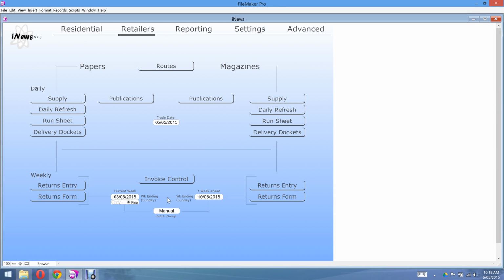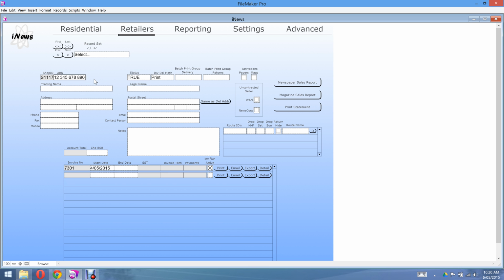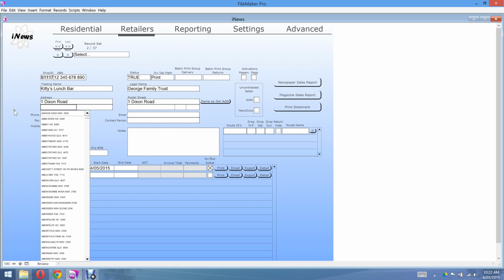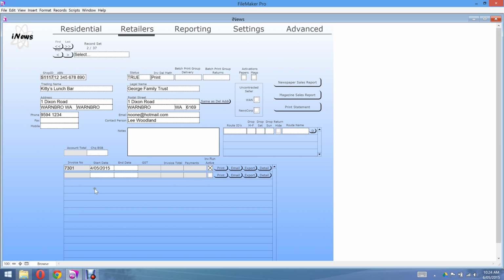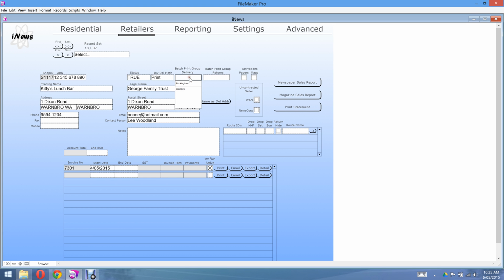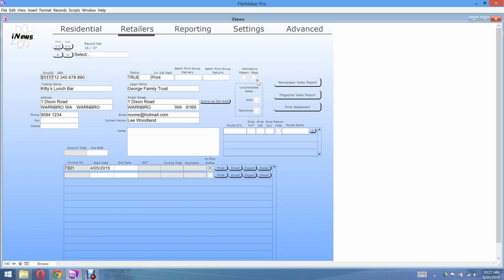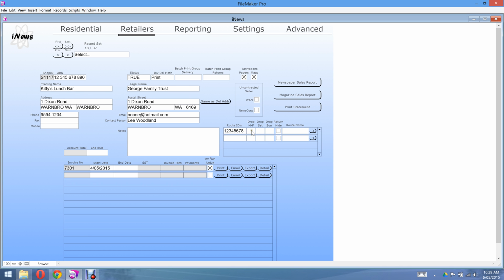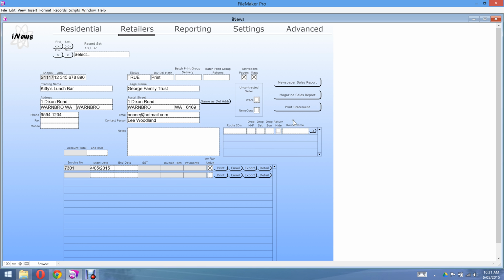Howto Create Retailer Account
(Beginner Level)(Retailer)